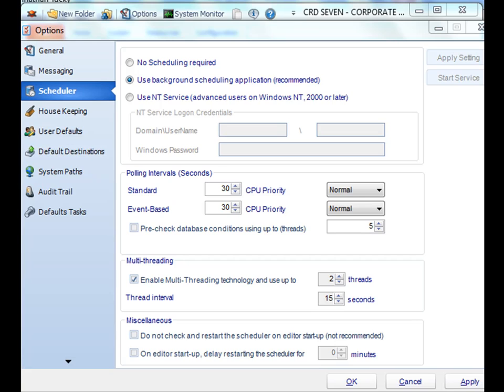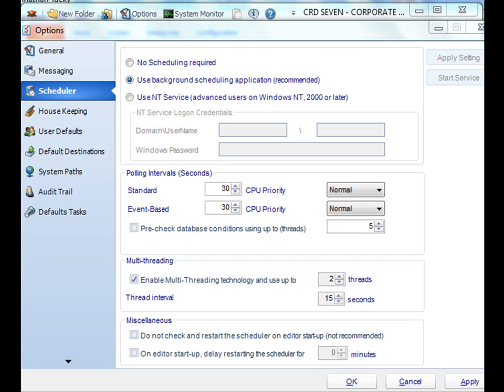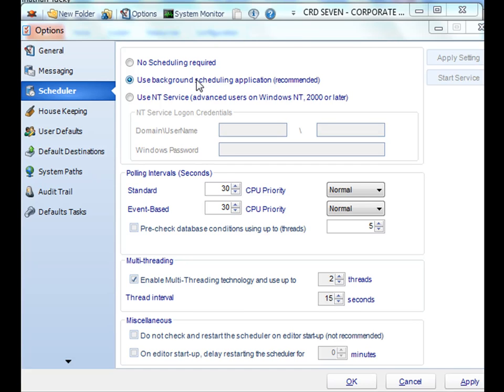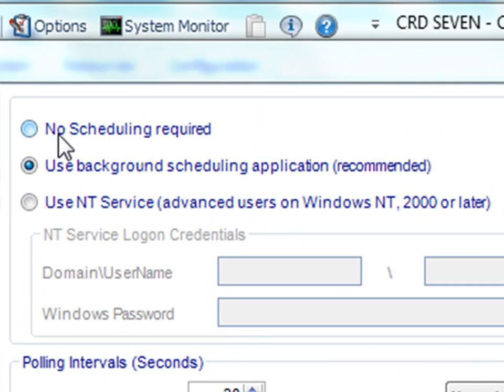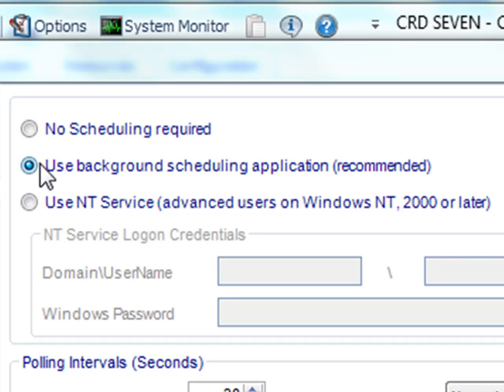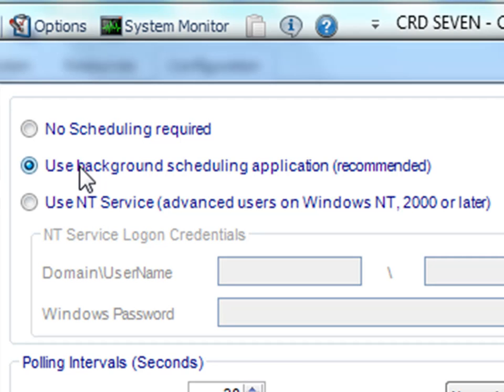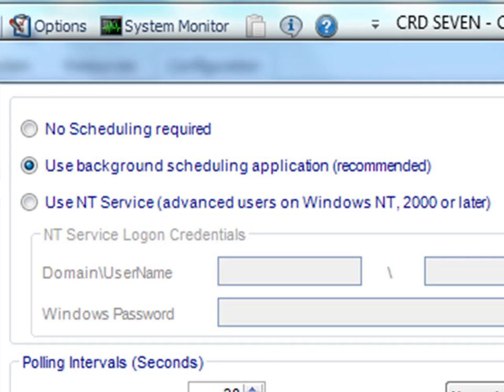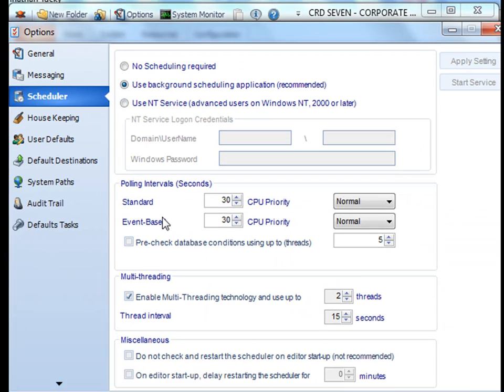Background Application Scheduler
CRD comes with two types of proprietary schedulers:  the Background Application Scheduler and the Windows NT Service Scheduler.  This video explains how the Background Application Scheduler is installed and used.